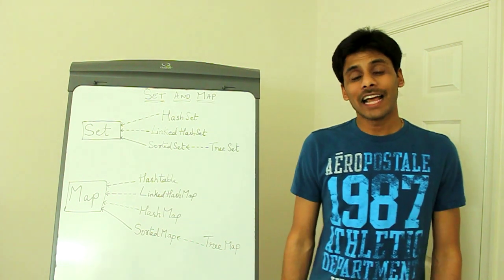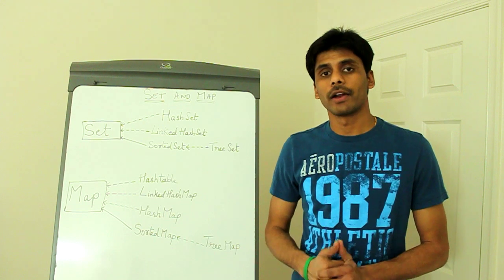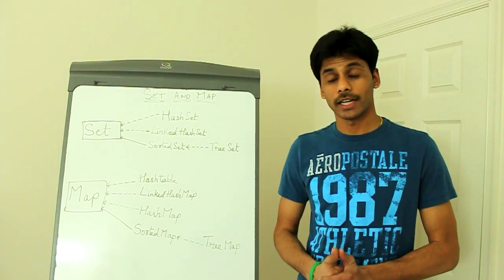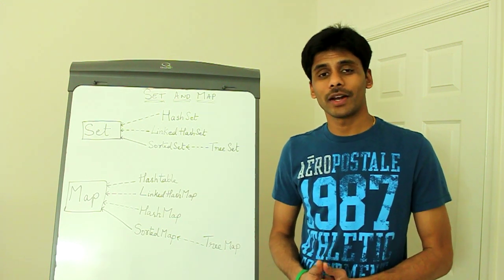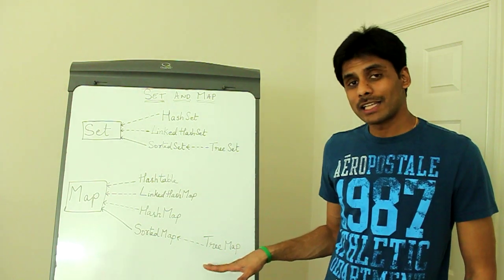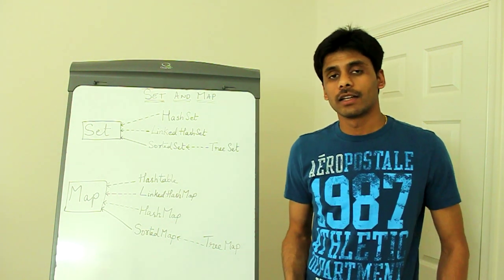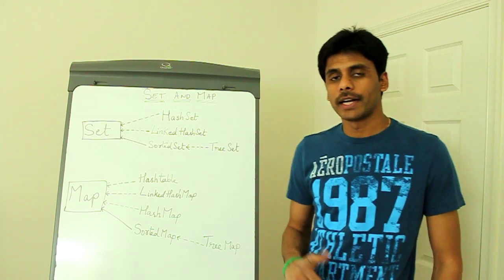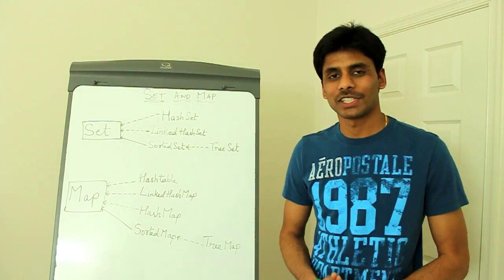Java Collections Set and Map